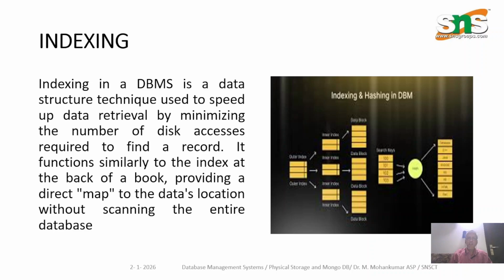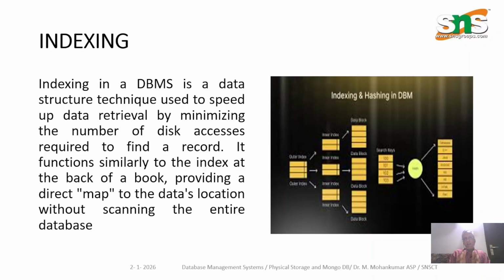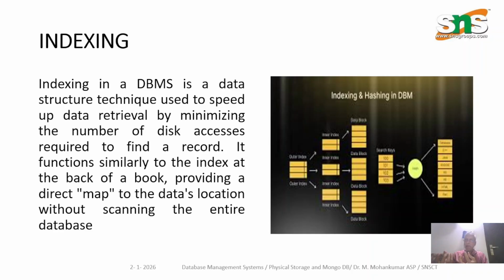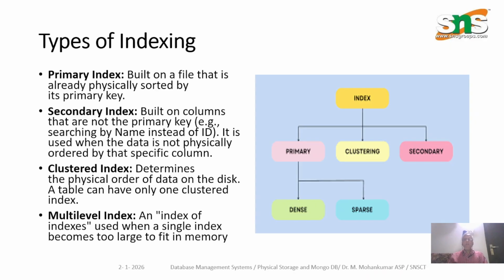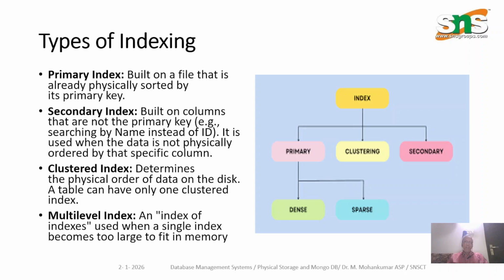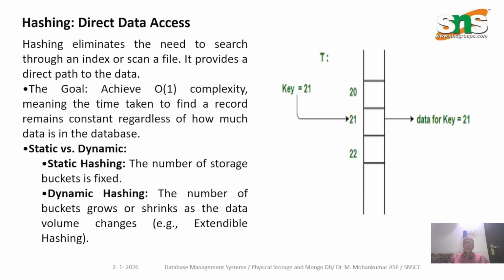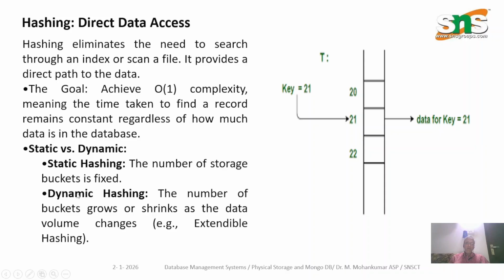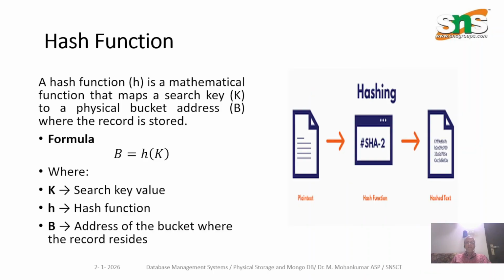Indexing|DBMS|Sns Institutions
Indexing in a DBMS is a data structure technique used to speed up data retrieval by minimizing the number of disk accesses required to find a record. It functions similarly to the index at the back of a book, providing a direct "map" to the data's location without scanning the entire database.